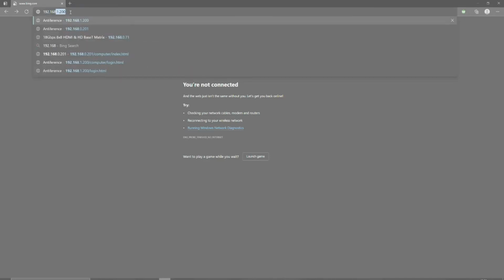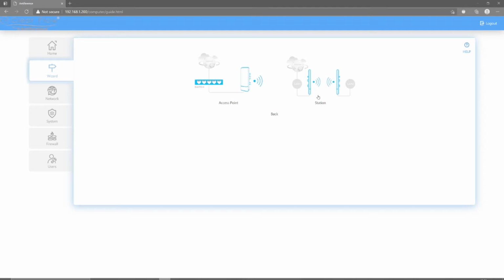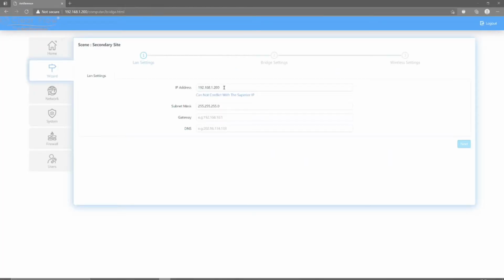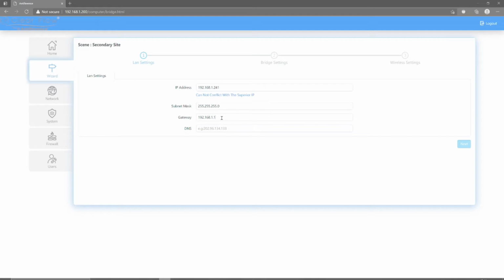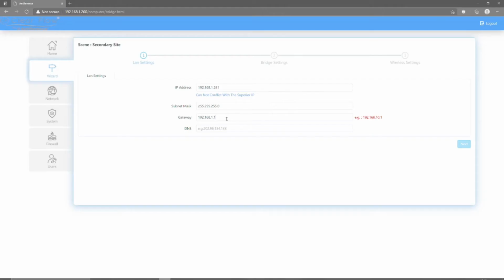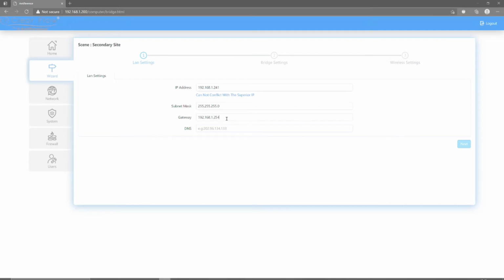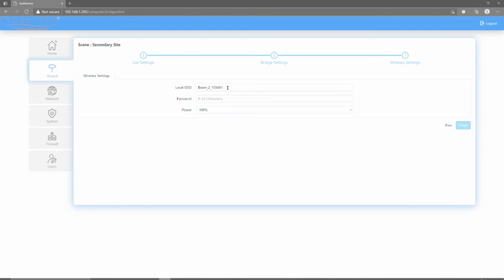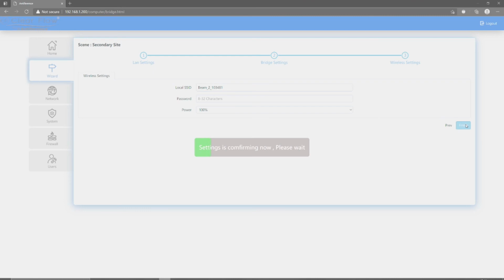Setting up a Bridge Part 2 (station) 2021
Dan is back with a step by step guide to configuring a Clear Flow Beam station showing the new software and